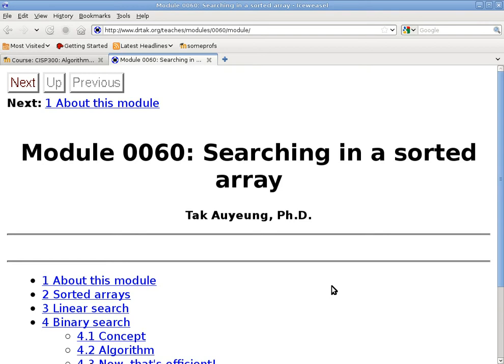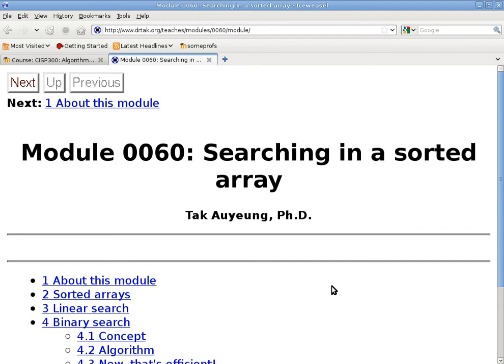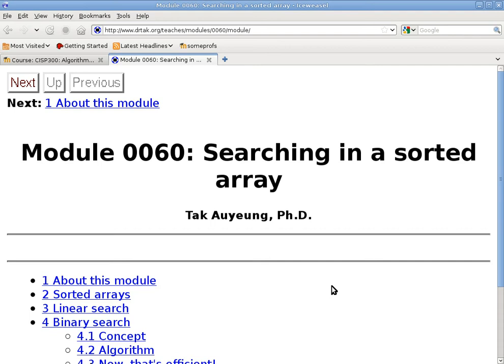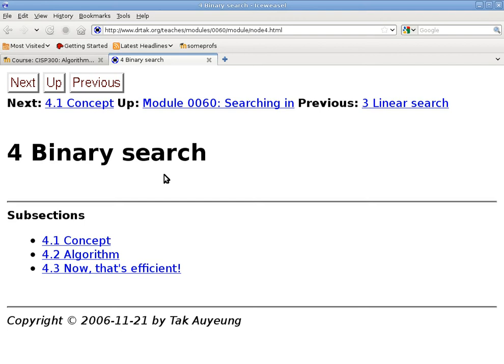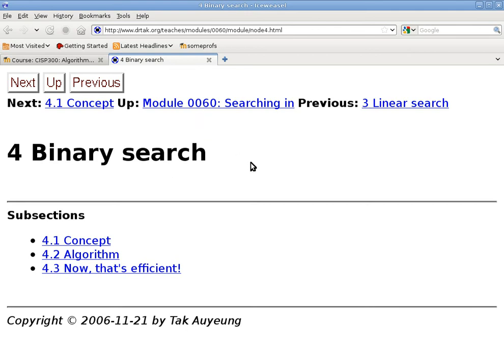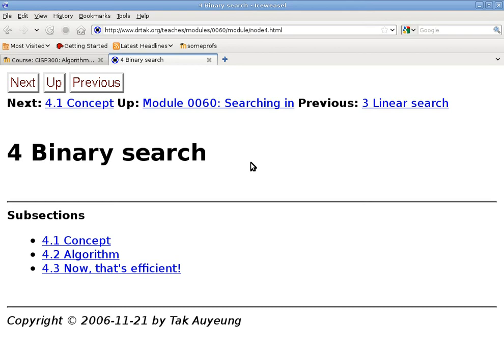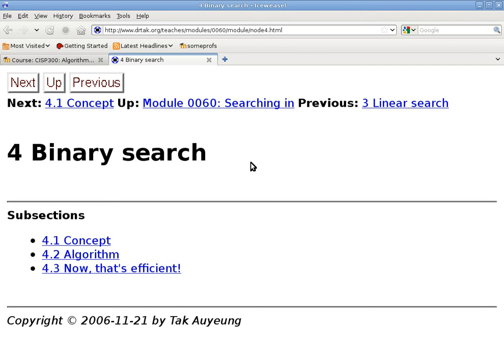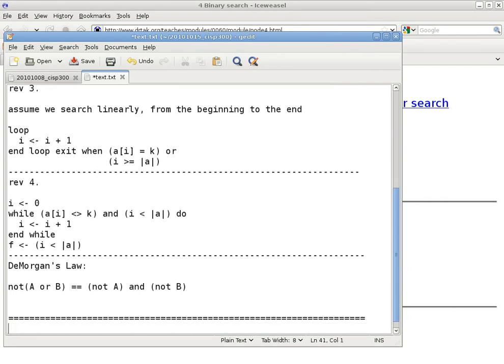20101015 cisp300b 2